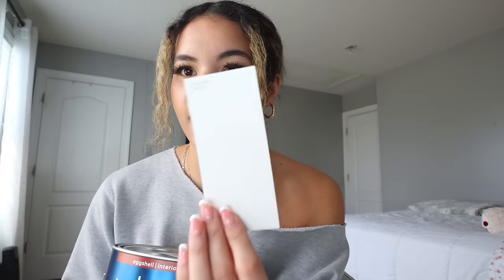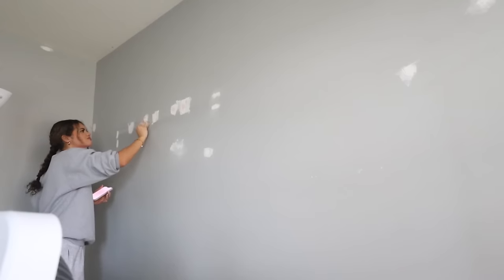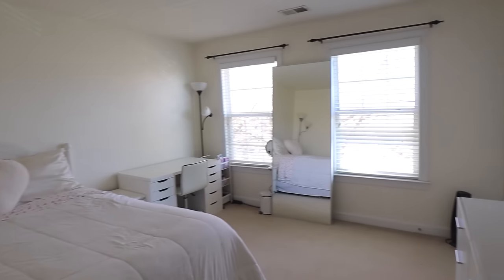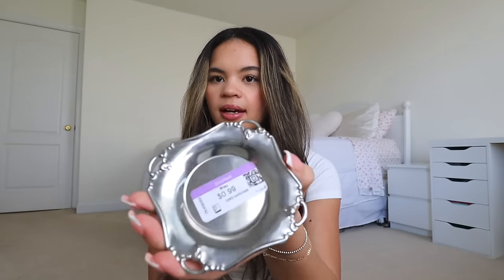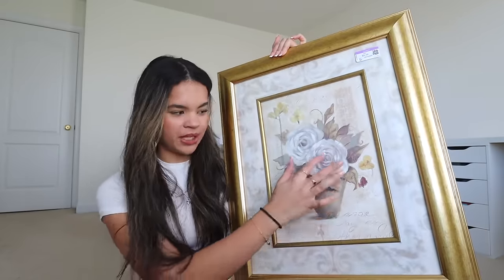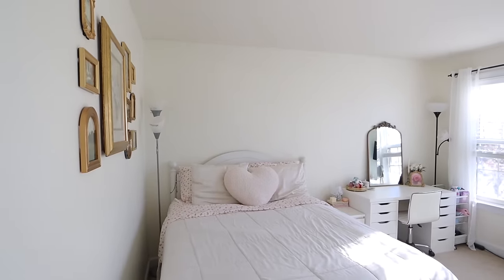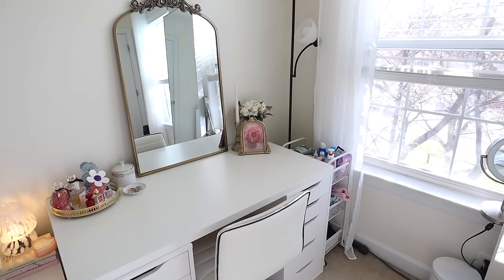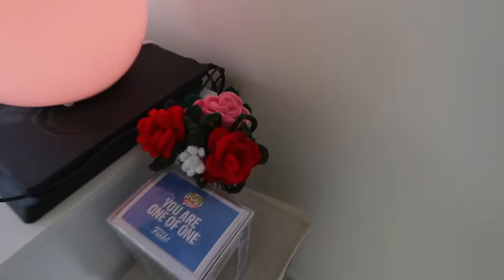AESTHETIC BEDROOM MAKEOVER🎀🤍 *pinterest inspired*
Hi girlies💓 in this video, I am giving my room a whole new look, inspired by Pinterest and the viral "coquette" / vintage theme! I loved the outcome sm and I hope you guys do too! Follow along my LTK if you want to see my direct links to some of my fave every day thing!!
SHOP MY AMAZON💌
AMAZON STOREFRONT: